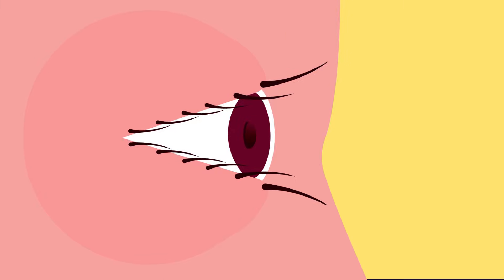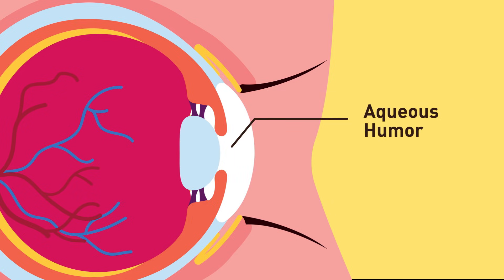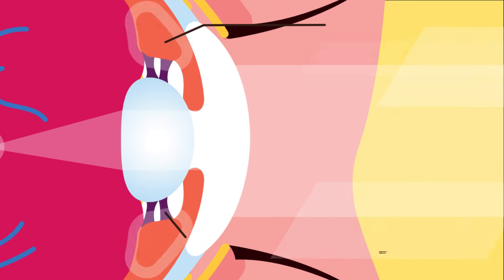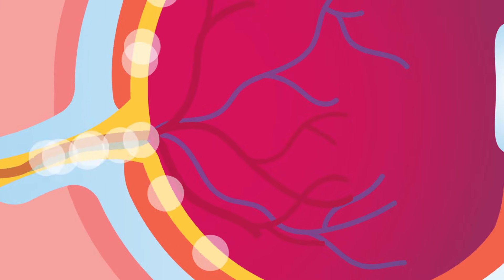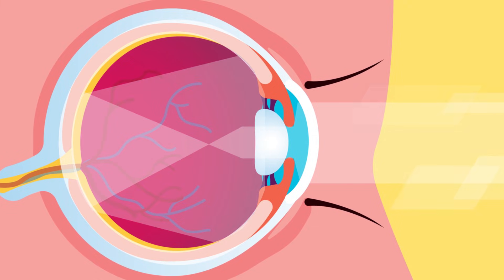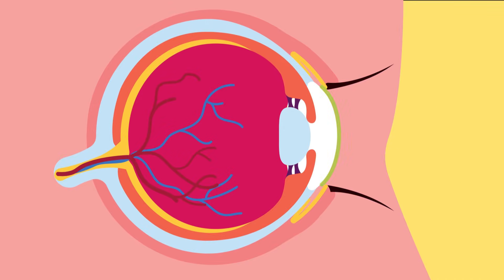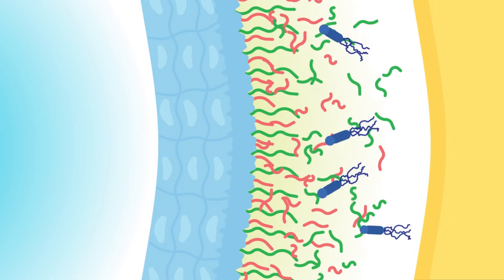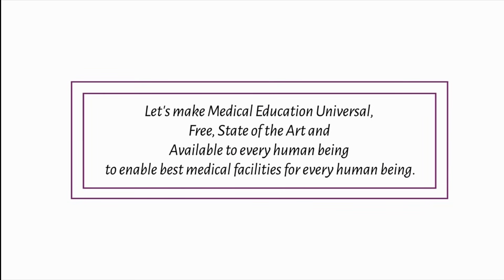Anatomy of Eye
What is the Anatomy of Eyes? Understand all the important Muscles, Structures and Relationship of Different landmarks in eye. Build your base for a thorough and sound understanding through this Video.

Timestamp (EN):

00:00 Anatomy of eye
00:23 Eyelid
00:35 Eyelash
00:42 Conjunctiva
00:52 Cornea
00:59 Aqueous humor
01:13 Iris
01:21 Pupil
01:26 Lens
01:32 Suspensory ligaments
01:36 Ciliary body
01:46 Vitreous humor
01:57 Retina
02:51 Sclera
02:59 Eye muscle
03:02 Lacrymal gland (tear gland)
03:07 3 types of tears